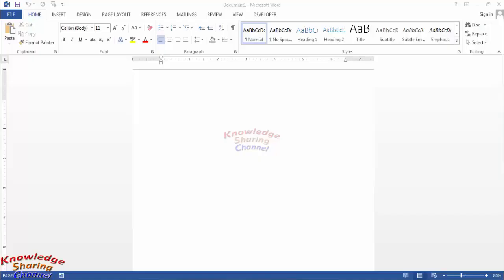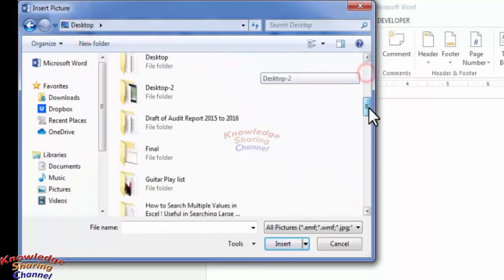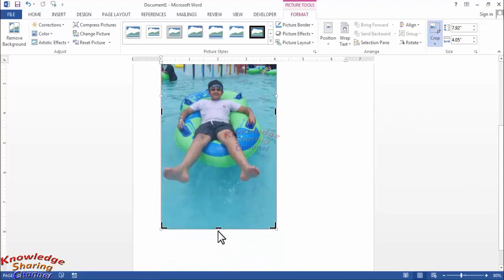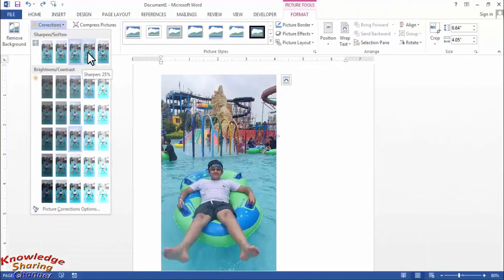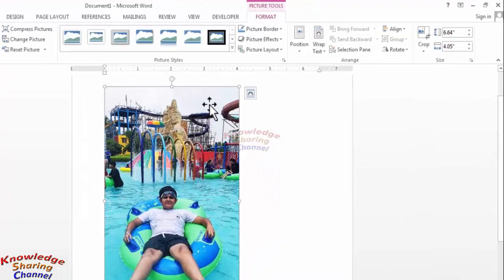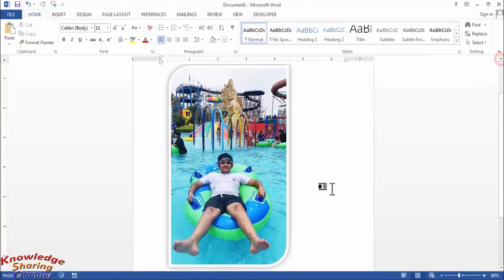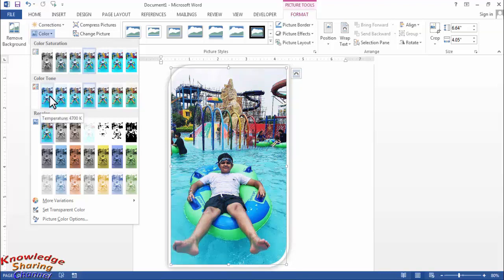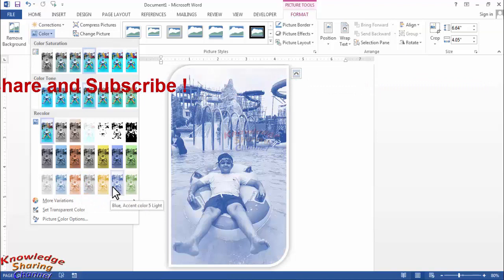How to Edit Image in MS Word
In this video we have shown How to Edit Image in MS Word Step by Step